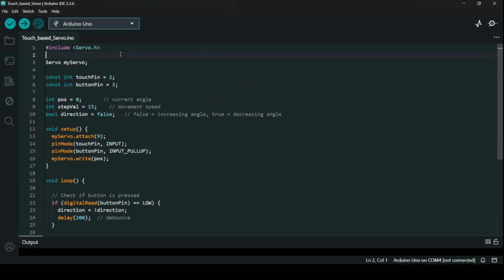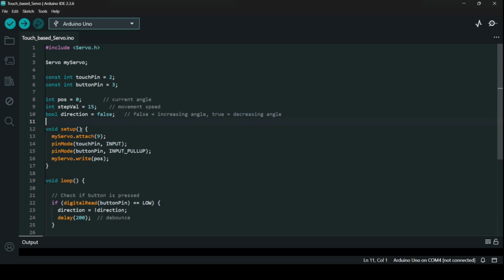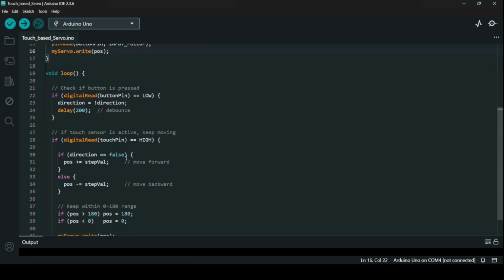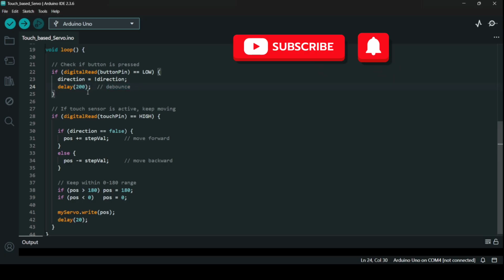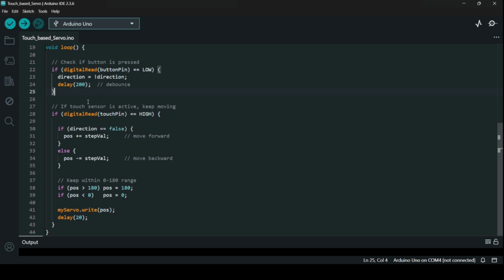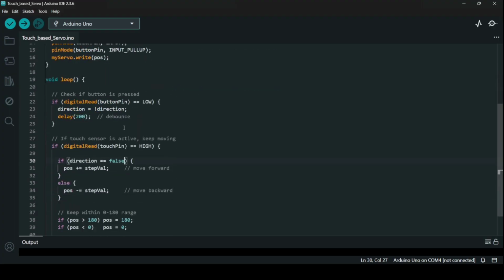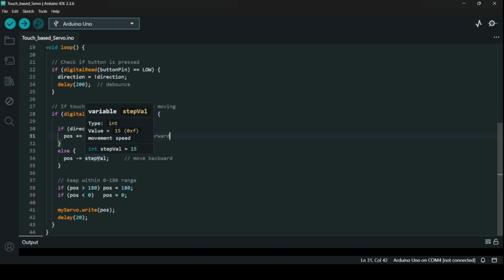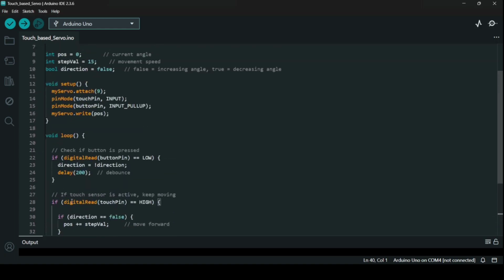ROTATE Servo With Your Finger | Touch Sensor + Arduino Tutorial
In this video we build a touch sensor based servo control system using Arduino. You will learn how to interface a capacitive touch sensor (TTP223) with an SG90 micro servo, detect touch input, change servo direction using a push button, and write the Arduino code that drives everything.

The servo rotates continuously while your finger is touching the sensor and reverses direction when the button is pressed. You'll also learn the difference between INPUT and INPUT_PULLUP pinmodes.

📌 What you’ll learn in this video:
✅Reading digital signals and button inputs
✅Using INPUT and INPUT_PULLUP modes
✅Writing logic to change motor direction
✅Circuit connections

⏰ Timestamps:
0:00 - Intro
0:22 - Code explanation
2:49 - Circuit connections
4:28 - Difference b/w INPUT and INPUT_PULLUP
6:06 - Pushbutton connections
6:46 - Outro